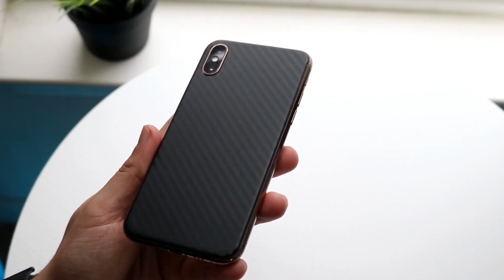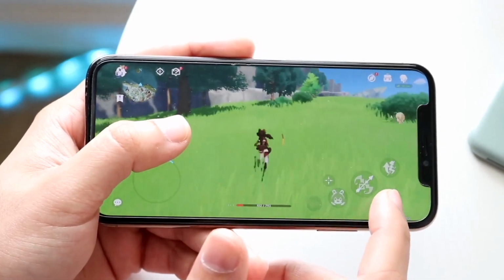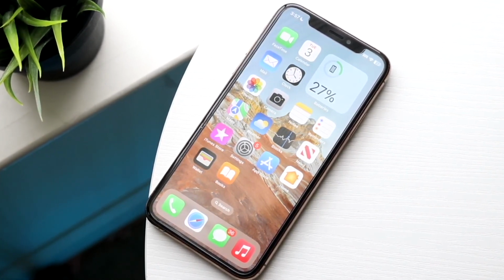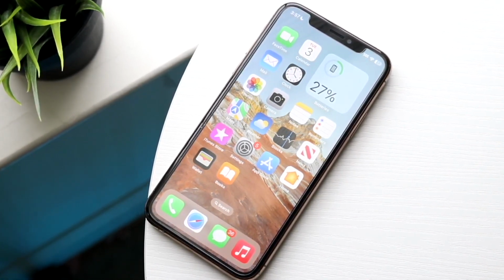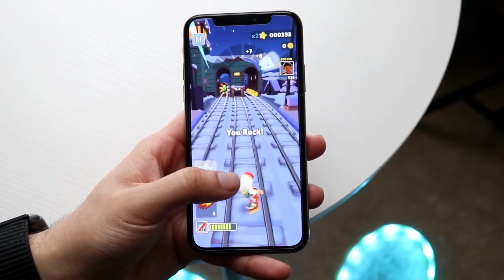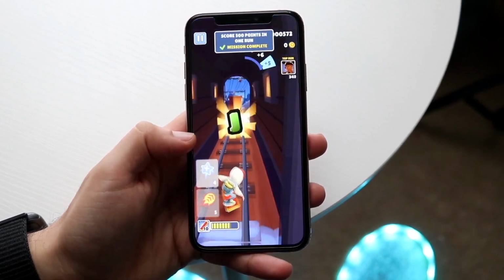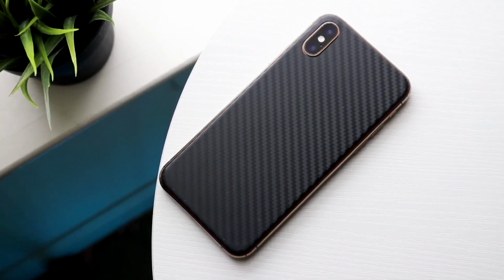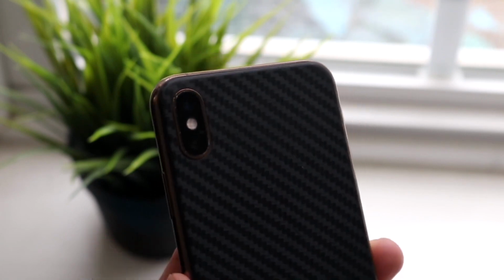This CHEAP iPhone Is AMAZING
Let's take a look at This CHEAP iPhone Is AMAZING